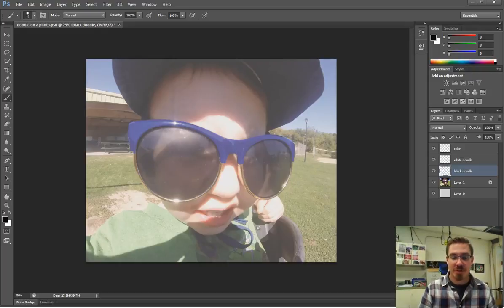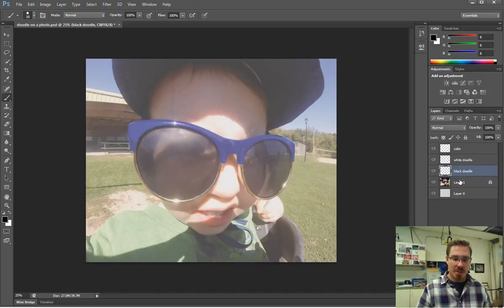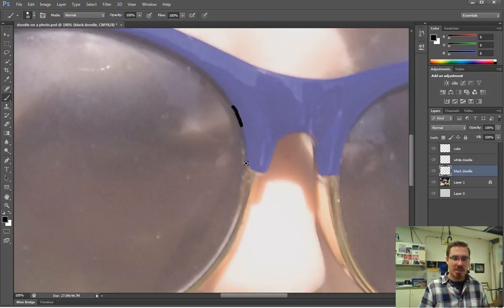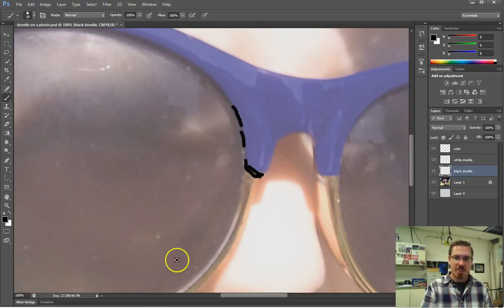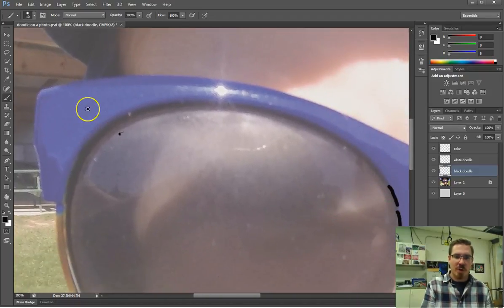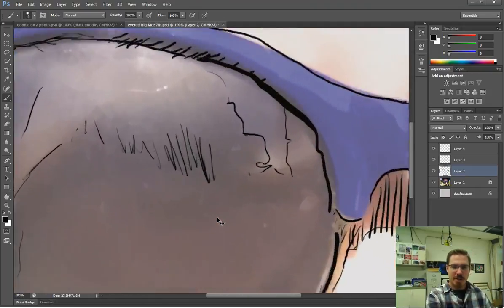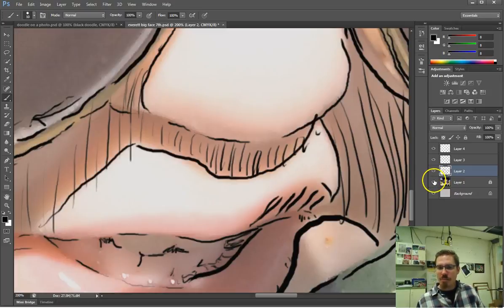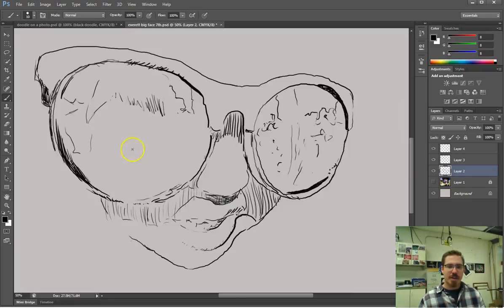Doodle on a photo number 2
Using the Wacom tablet and Photoshop. This tutorial will teach you how to draw with the tablet using a photo reference. Several key commands, tips and drawing techniques are discussed.